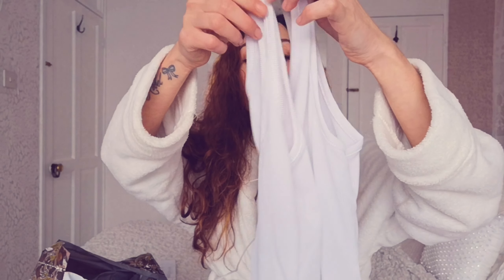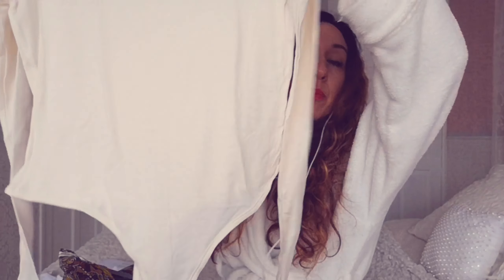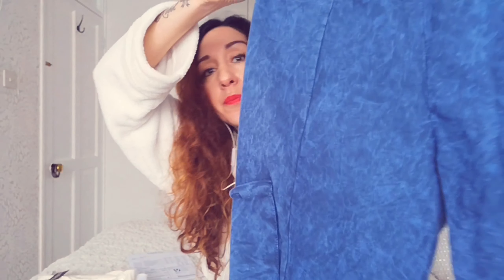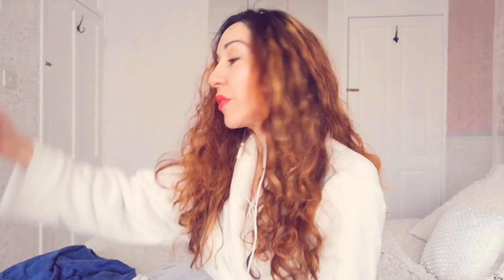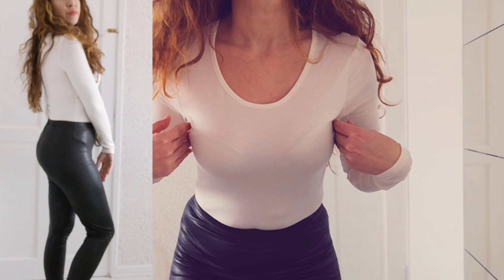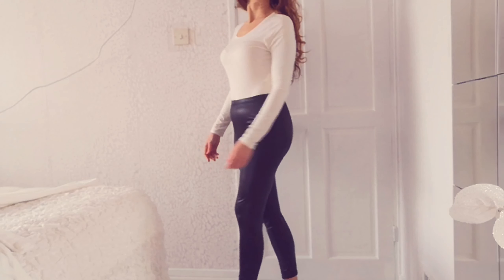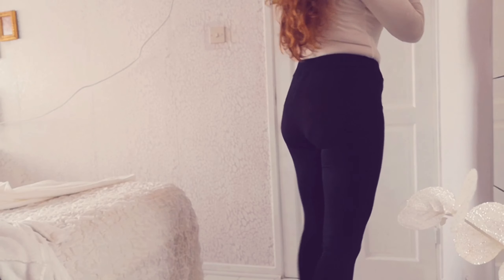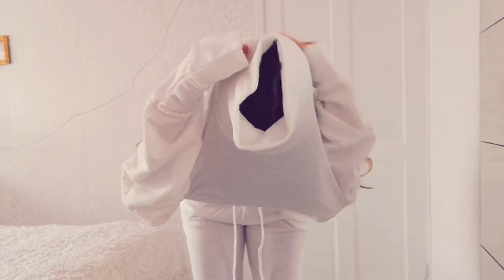BOOHOO try on haul/casuals clothing haul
A small and basic one for everyday clothes! Is the Boohoo my Go To online shopping saviour? Well lets find out!